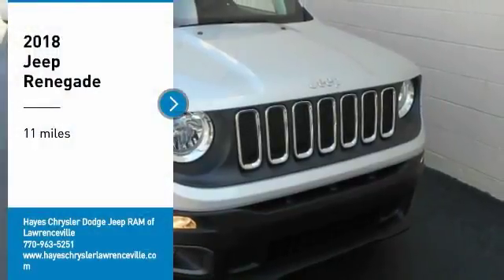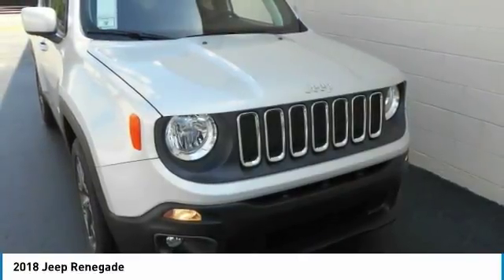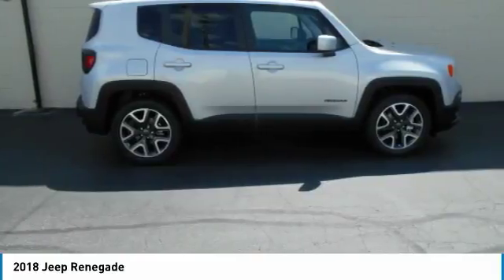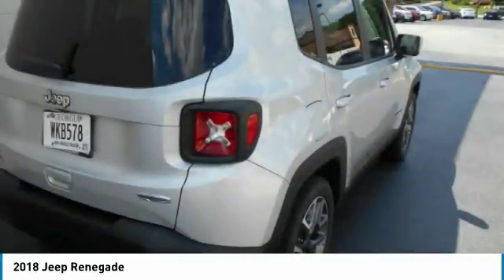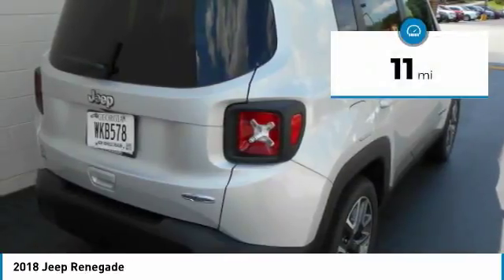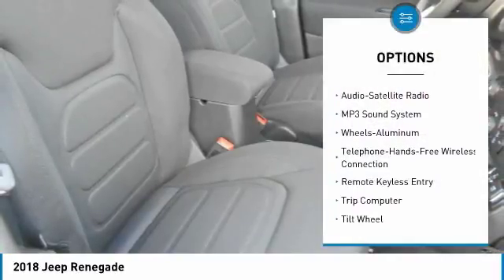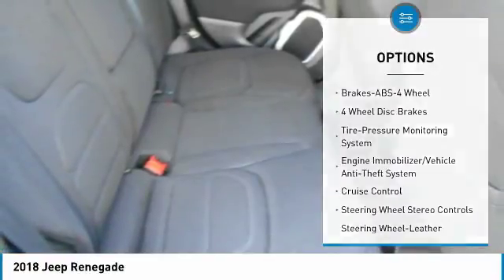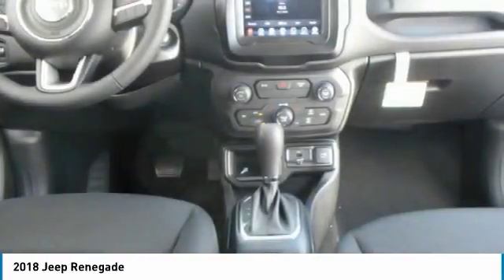2018 Jeep Renegade Lawrenceville GA L845061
2018 Jeep Renegade

Hayes Automotive is made up of FOUR DEALERSHIPS in North Georgia. The company has been family-owned and operated for over 40 years!!! Come be part of the Family here at Hayes!!brbrFactory MSRP: $27,155 $6,617 off MSRP! 2018 Jeep Renegade Latitude FWD 9-Speed 948TE Automatic 2.4L I4 MultiAir Glacier Metallic